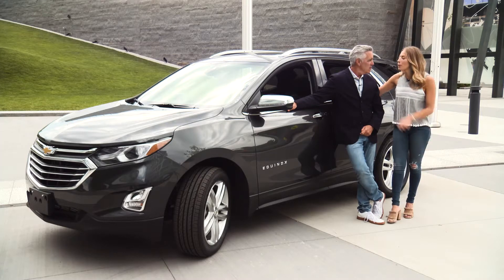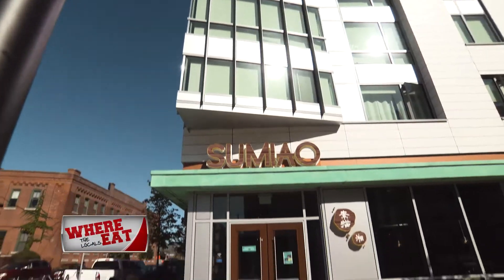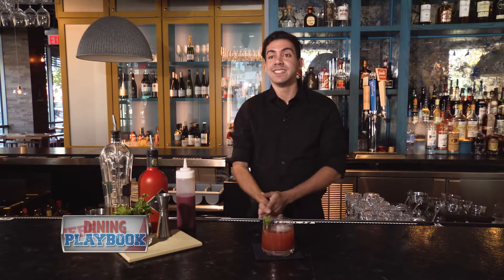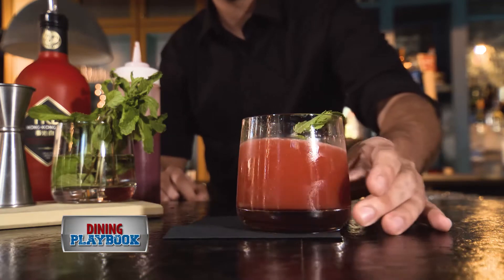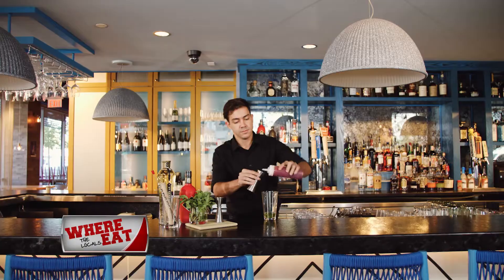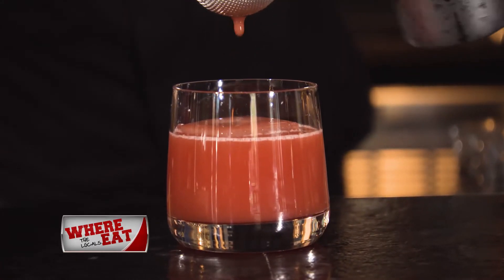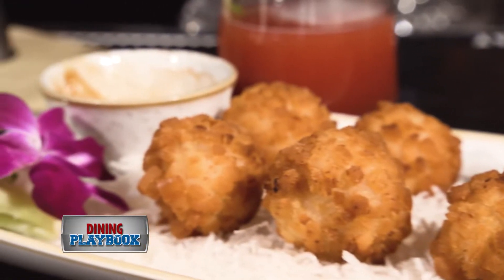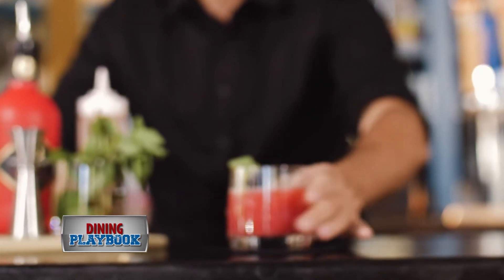Dining Playbook: Cheers to That: Sumaio Hunan Kitchen